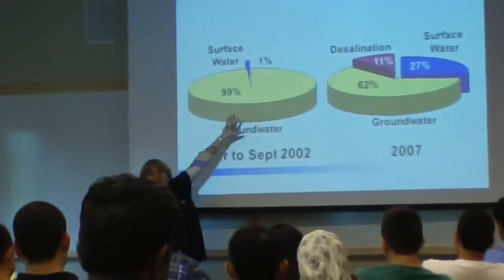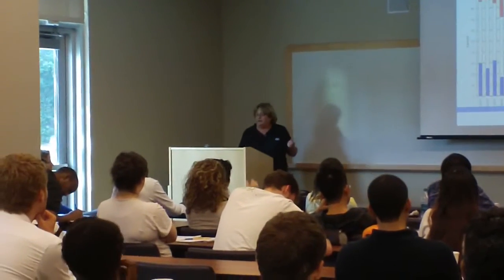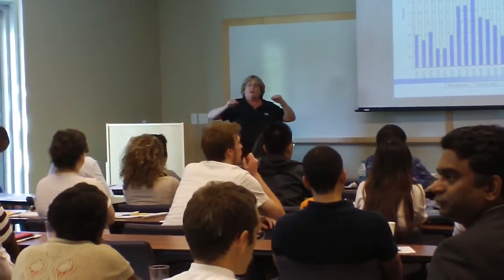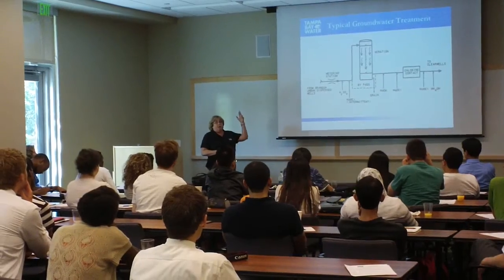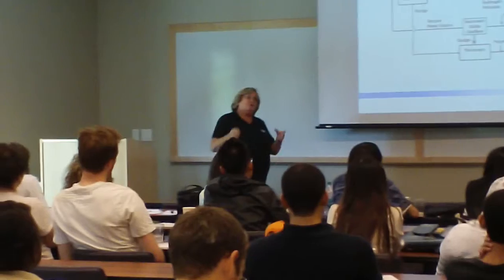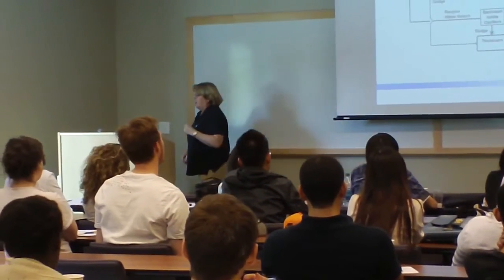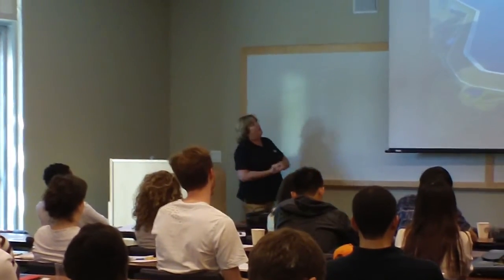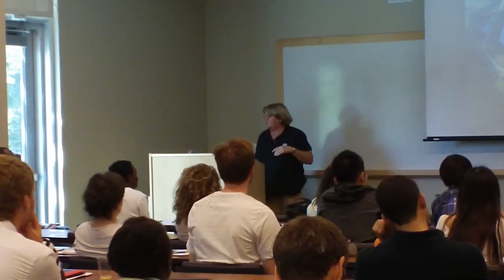Tampa Bay Water quality assurance officer says the region is using alternative sources: WMNF News